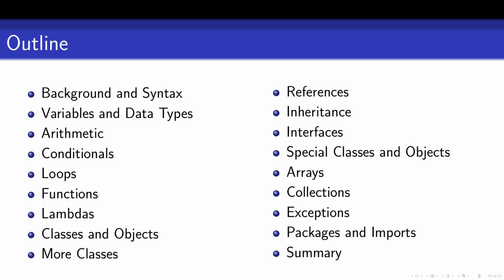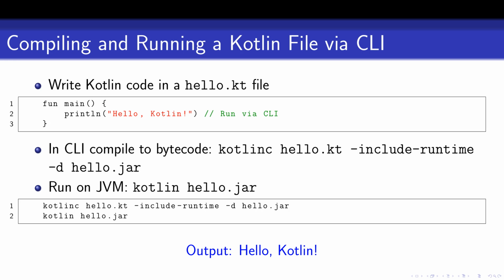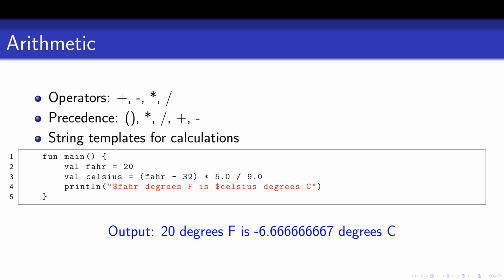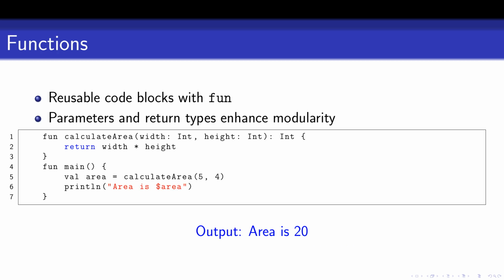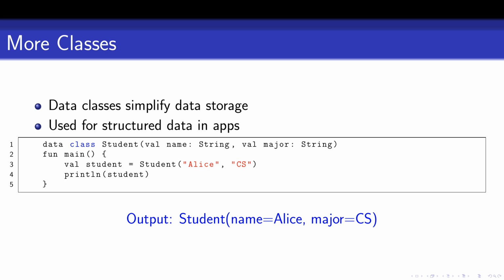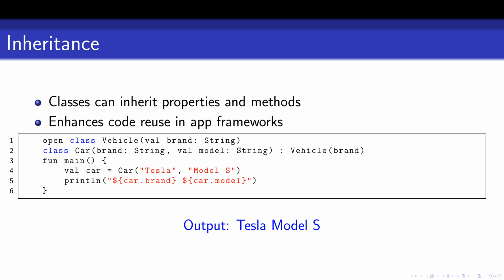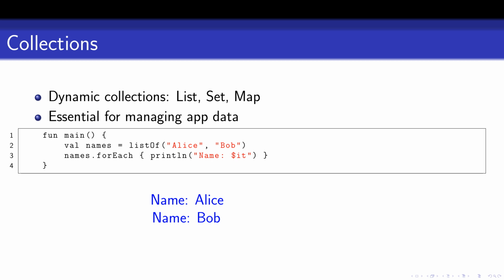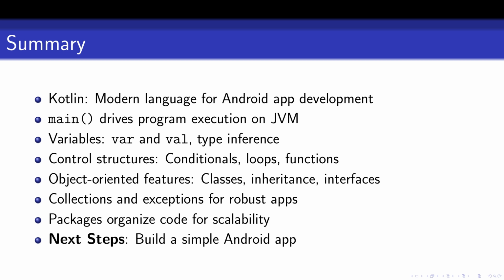Kotlin Mobile App Development Tutorial 2025 - Master Android Programming for Beginners & CS Students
Dive into our Kotlin Mobile App Development Tutorial 2025, designed for college students, beginner programmers, and professionals! Master Android programming with this comprehensive guide to Kotlin, the leading language for Android app development since 2017. Perfect for computer science students and those refreshing programming skills, this tutorial covers essential topics: Kotlin syntax, variables, conditionals, loops, functions, lambdas, classes, inheritance, interfaces, arrays, collections, exceptions, and packages. Learn to compile and run Kotlin code via CLI, ideal for scripting and CI/CD in Android projects. Our step-by-step examples, tailored for beginners, help you build robust mobile apps using Android Studio and JVM bytecode. Boost your programming productivity with practical tips for creating scalable Android applications. Whether you're a CS student seeking hands-on coding experience or a professional exploring mobile development tools, this video equips you with the skills to create your first Android app.